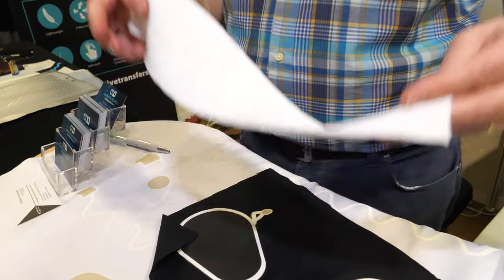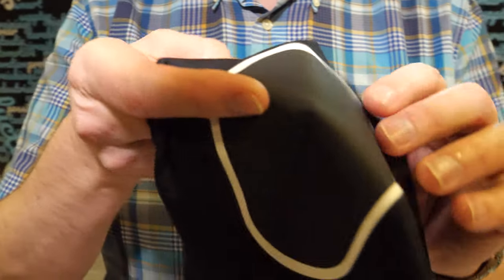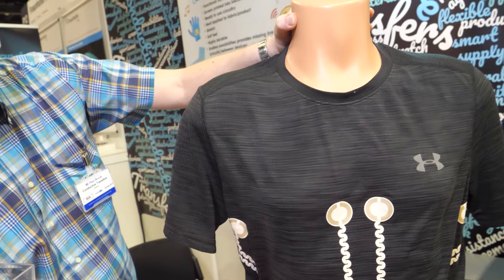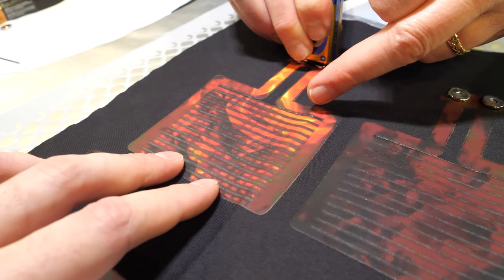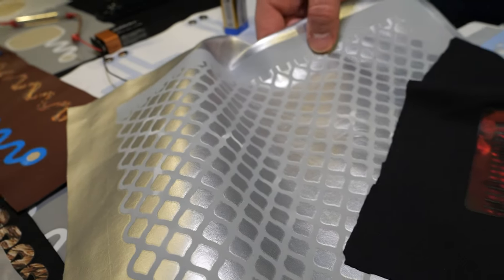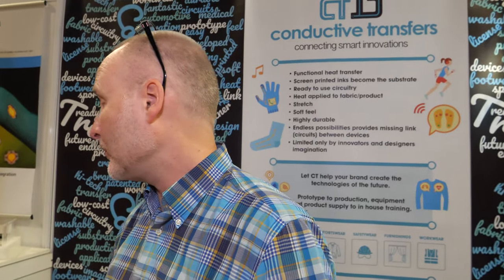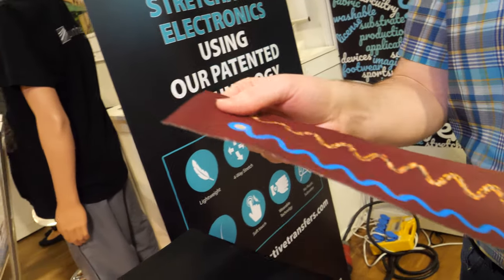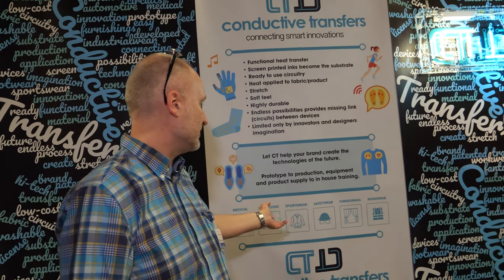Printing Stretchable Electronics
Conductive Transfers' patented process results in circuits that are stretchable, washable, durable and effective.